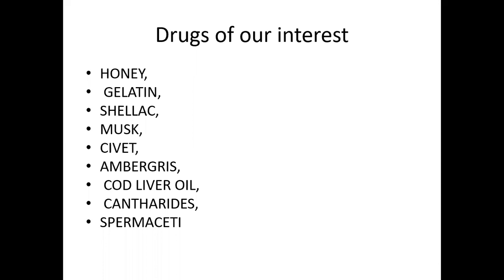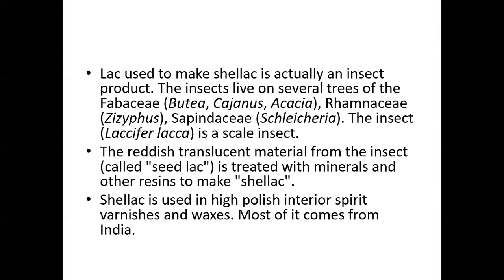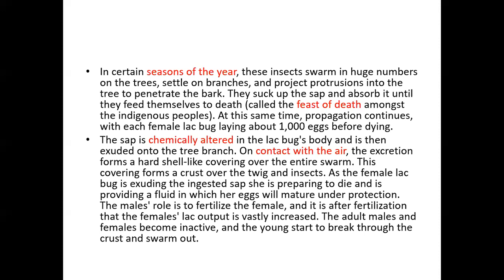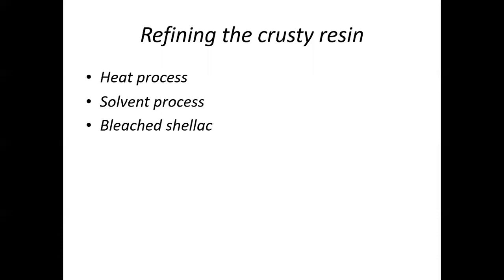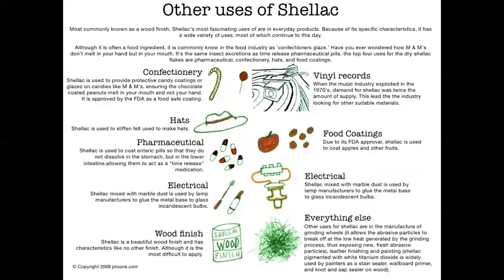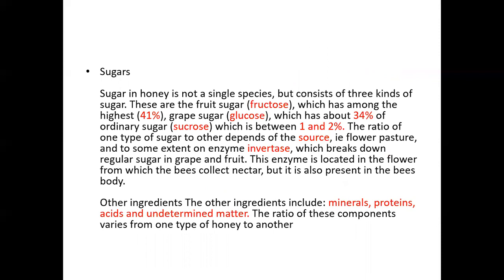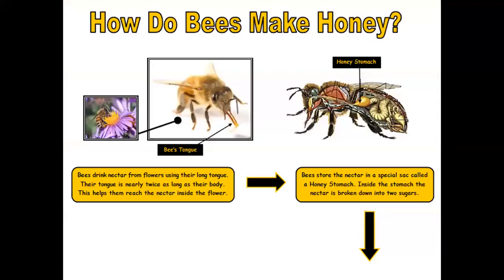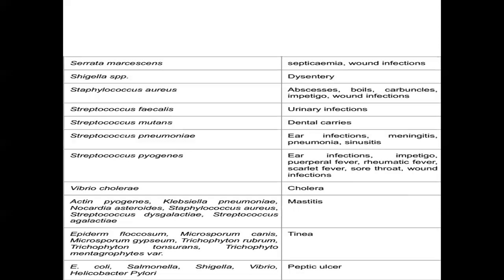Dr.NTS Pharmaconosy 418 drugs of animal origin